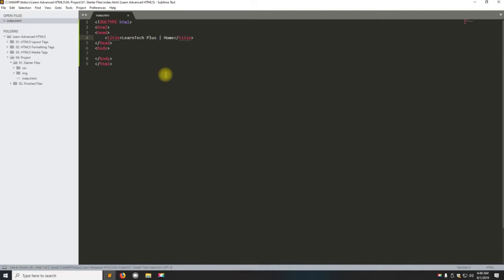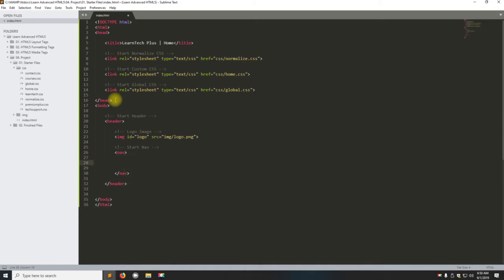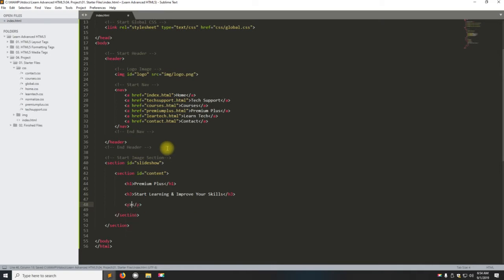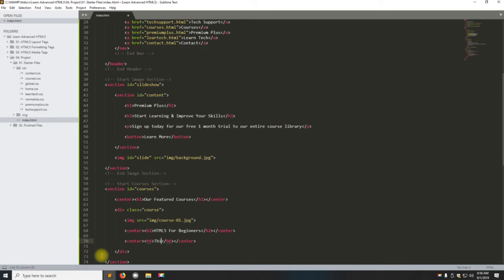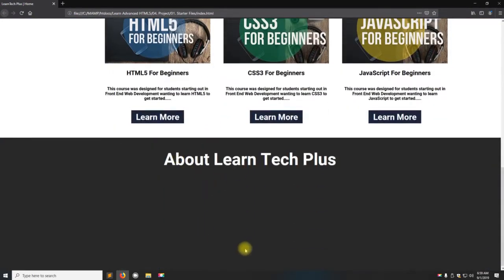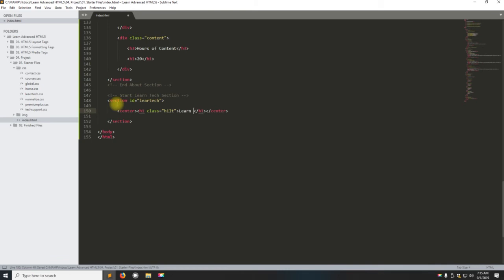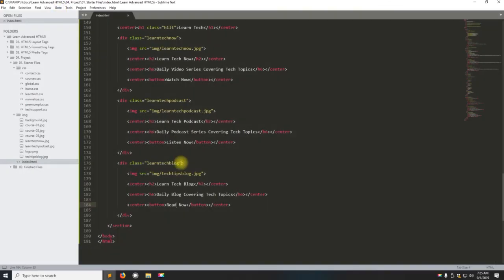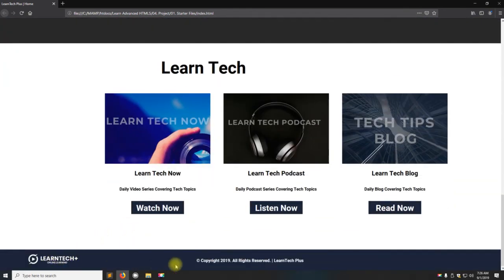14 Build Home Page